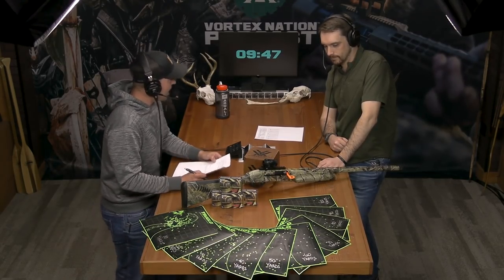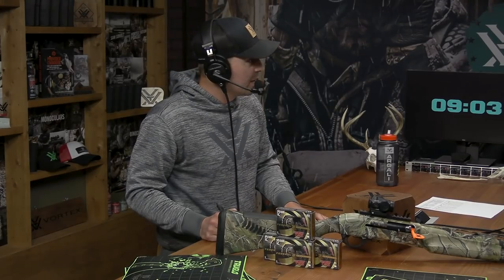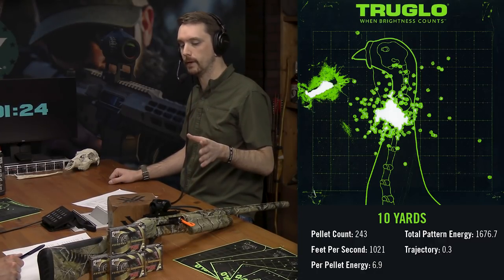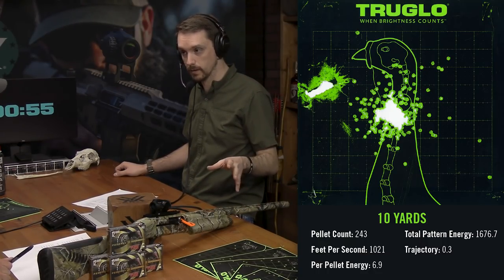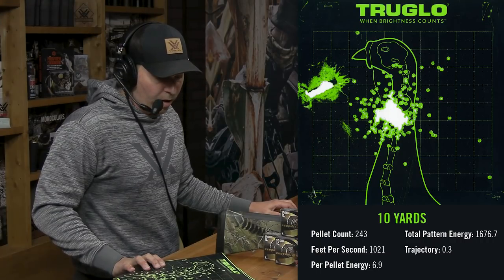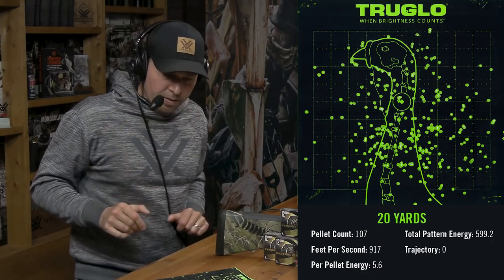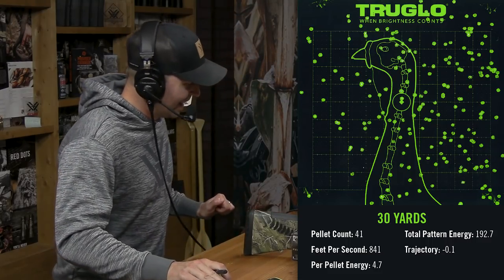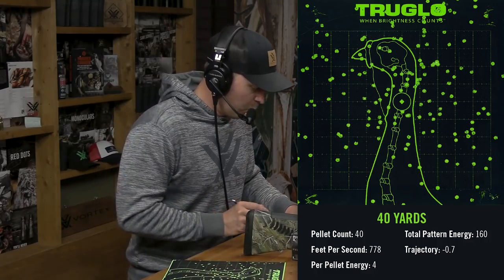10MinuteTalk - Turkeys – How Far is too Far to Shoot?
In this podcast we cover our TSS turkey shell test, where we took a single shotgun/choke setup loaded with three-inch TSS number 7 shot from 10 to 100 yards in 10-yard increments. We get some great data, but the results can’t be considered conclusive. Should we do more testing? Listen in to learn what we learned.